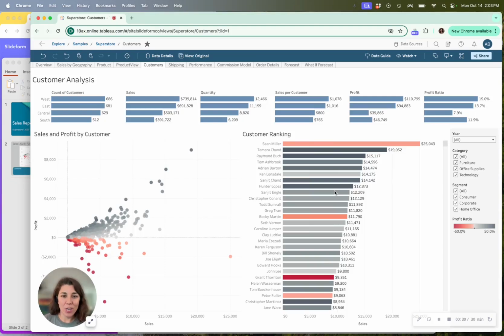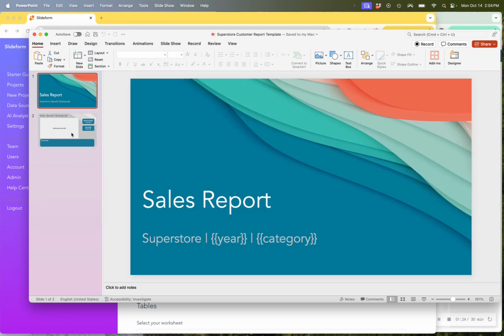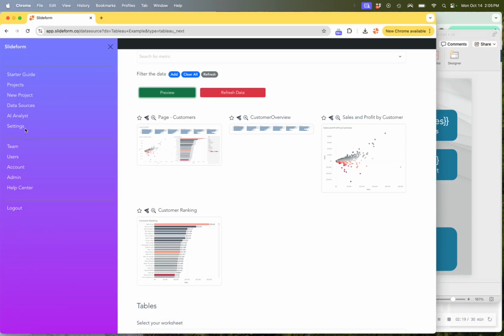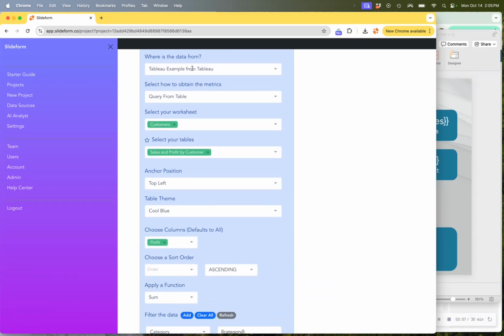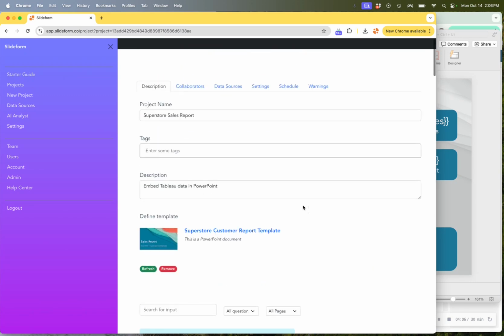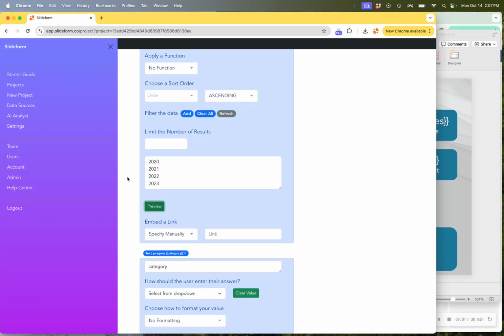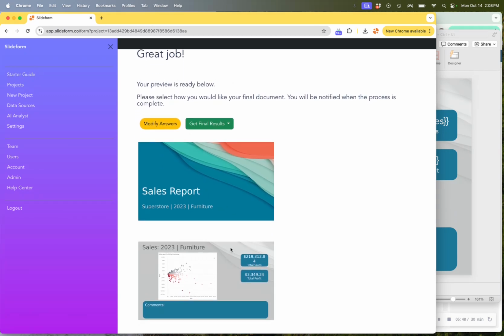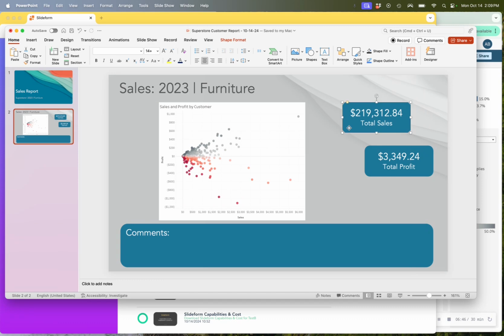How to embed Tableau metrics in Powerpoint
Embed any content from Tableau into a presentation, apply filters, and set a schedule to update automatically.